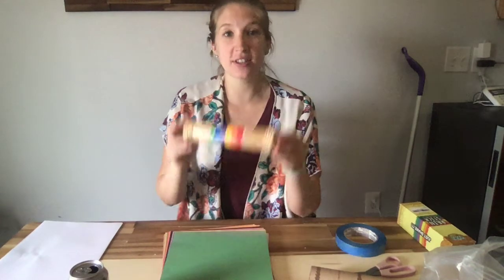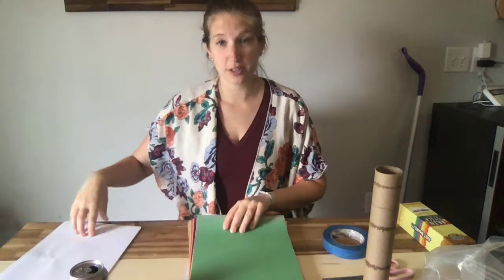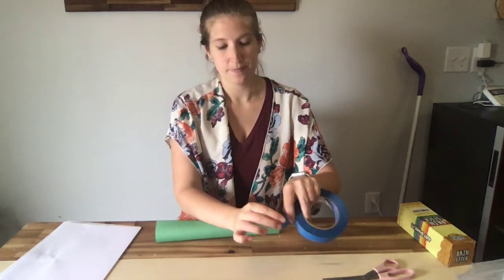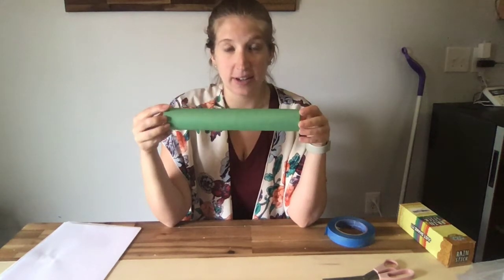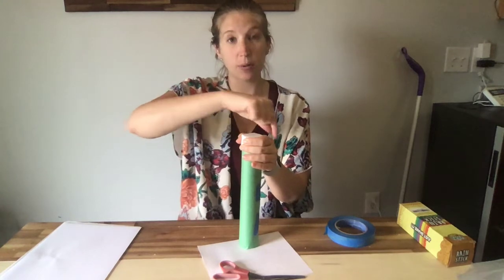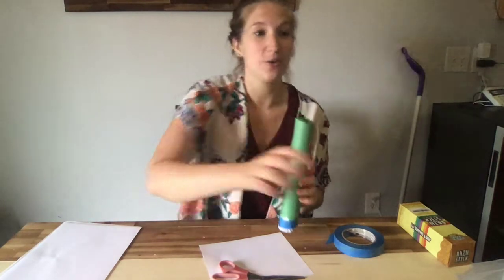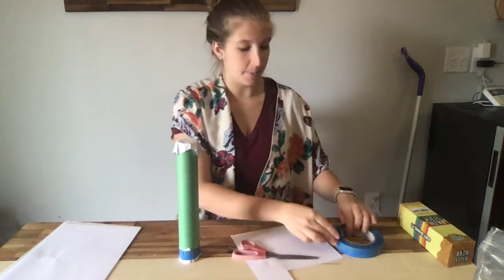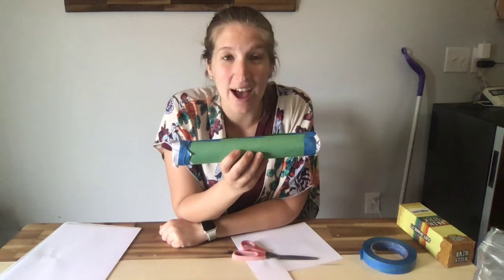How to Make A Shaker